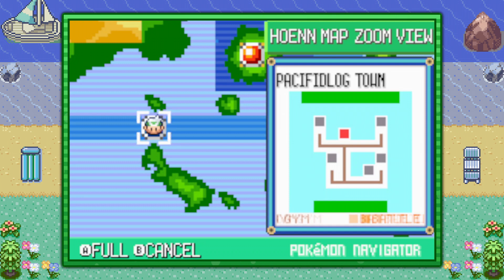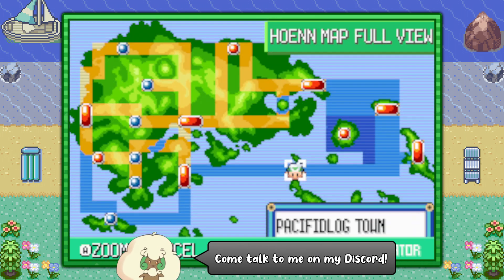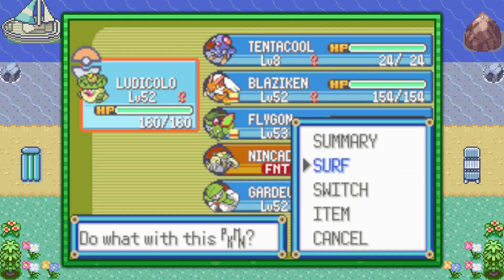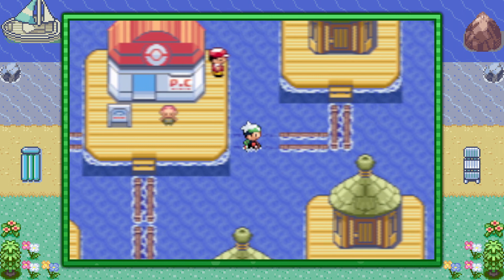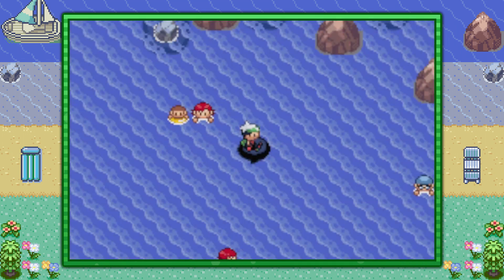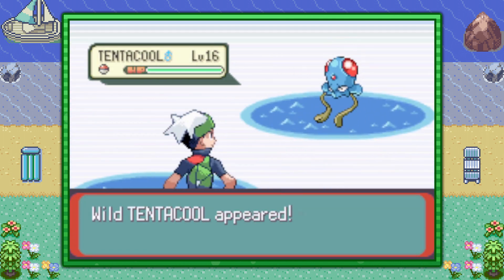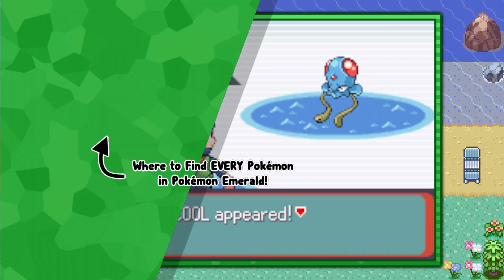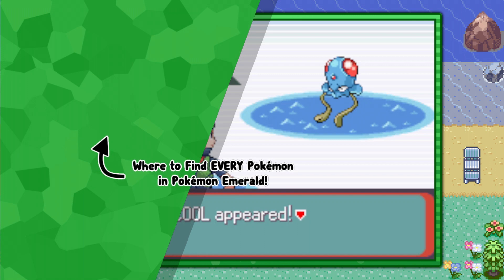How to Catch Tentacool - Pokémon Emerald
This video shows where to find Tentacool in Pokémon Emerald.